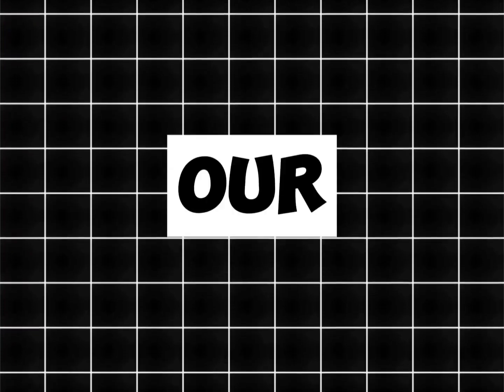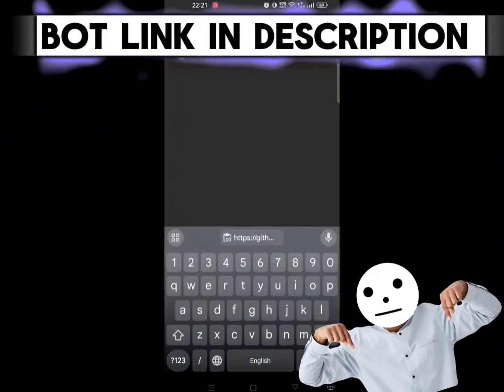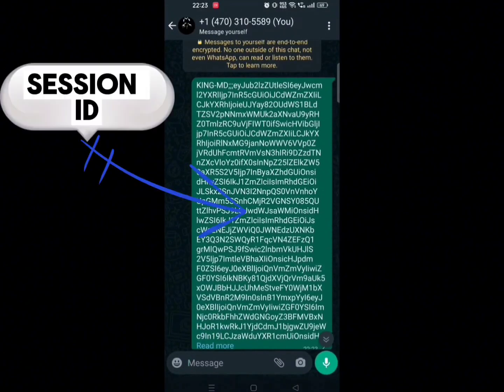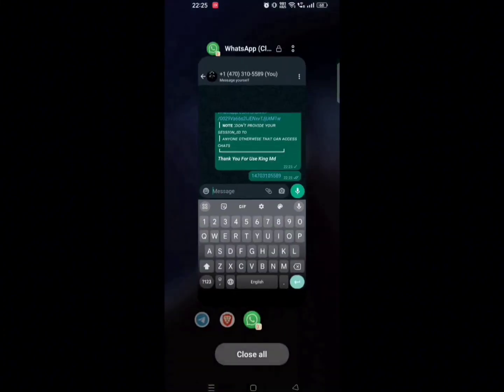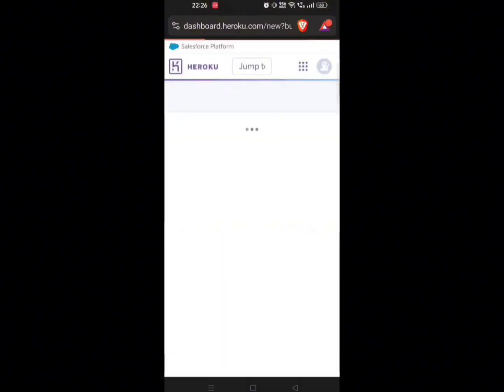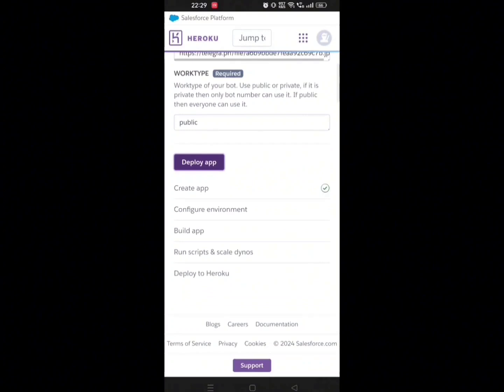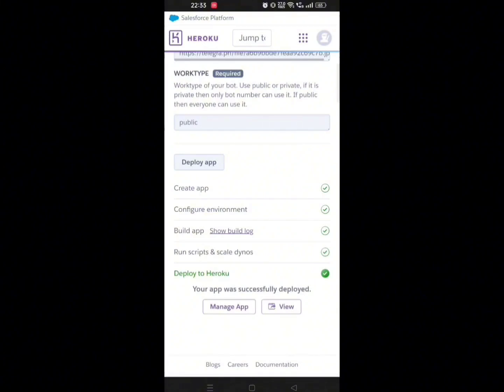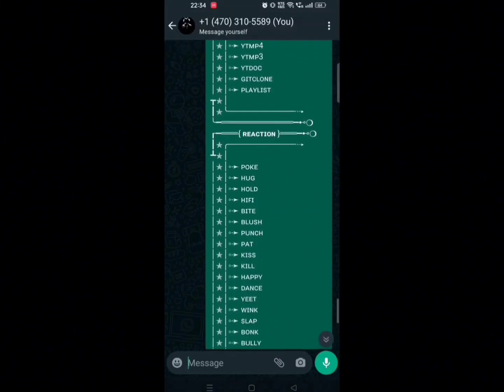How to make whatsapp bot || Whatsapp bot kaise banaye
How to create a whatsapp bot for whatsapp group || Whatsapp bot

Discover the fastest and easiest way to create your own WhatsApp bot! This step-by-step tutorial will guide you through everything you need to know to get your WhatsApp bot up and running. Whether you're looking to improve customer service, automate tasks, or enhance your business's communication strategies, this video has you covered.